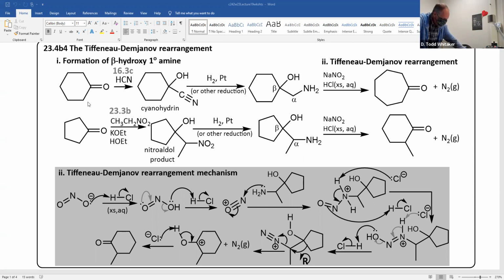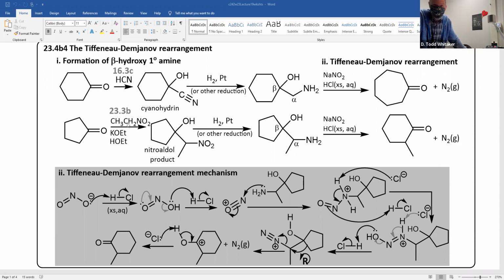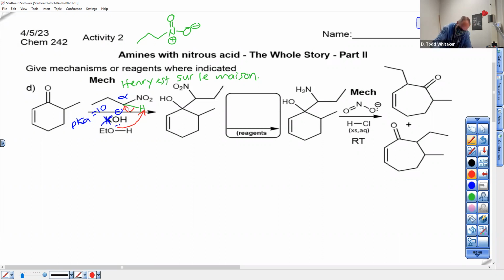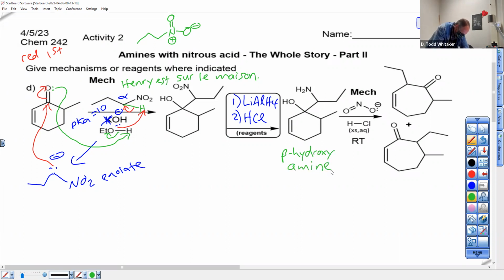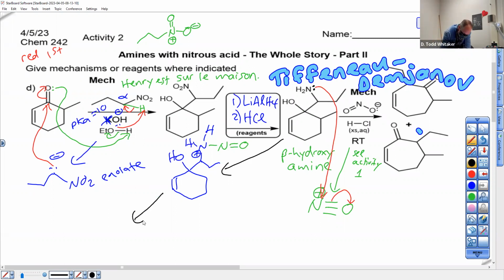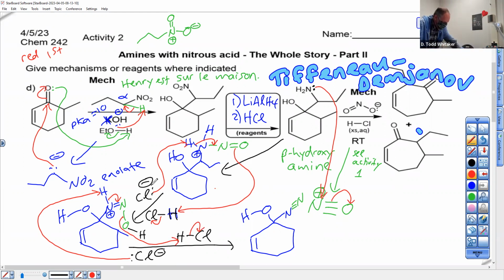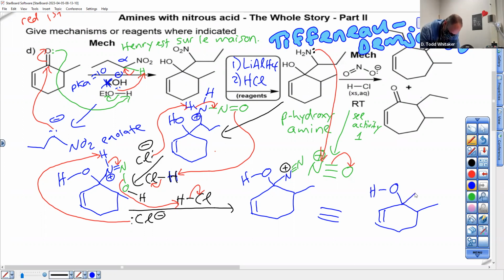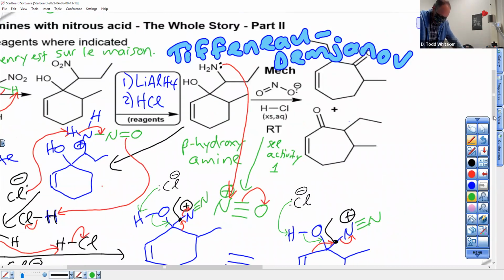c242w23 L19 Act 2 The Tiffeneau Demjanov Rearrangement